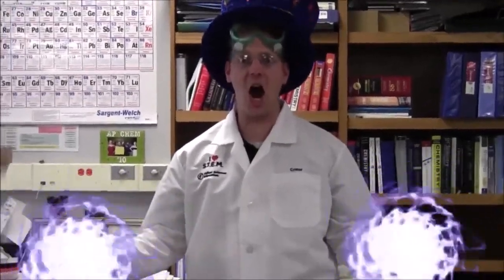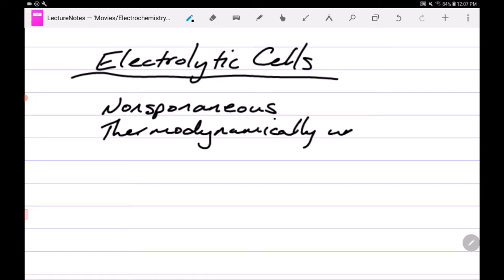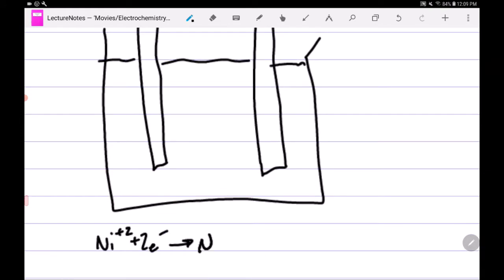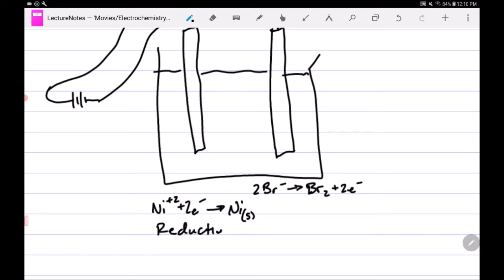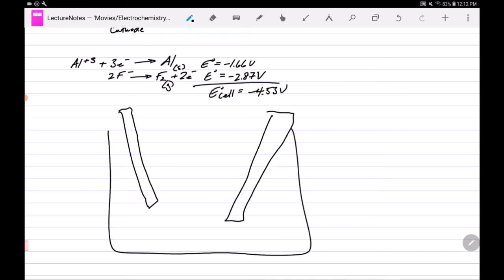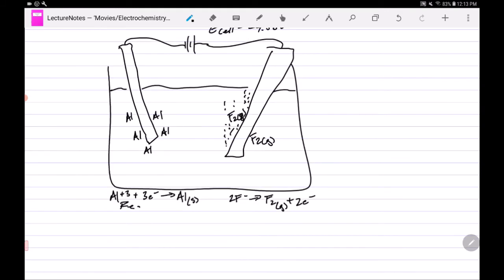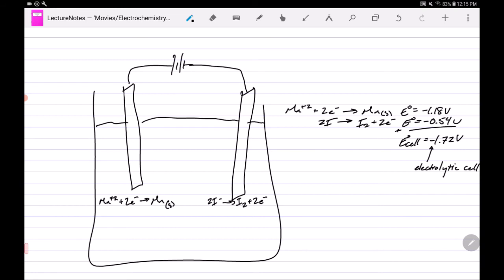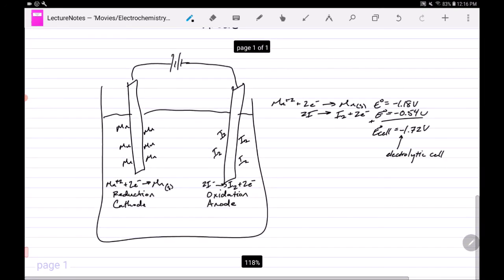Electrochemical Electrolytic Cells